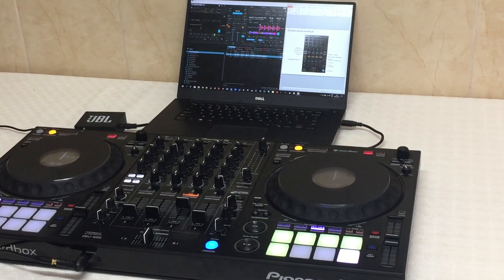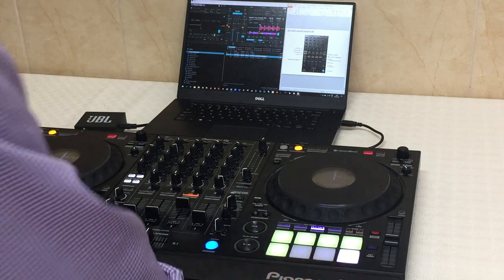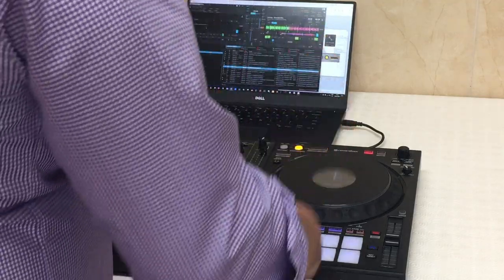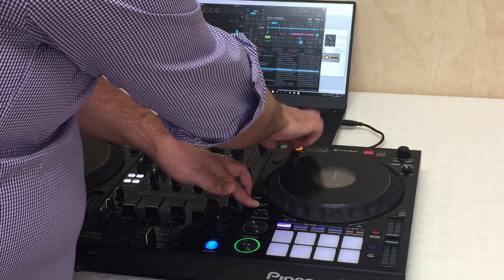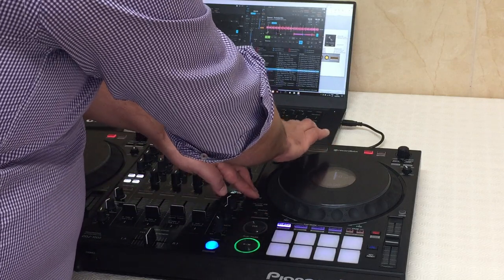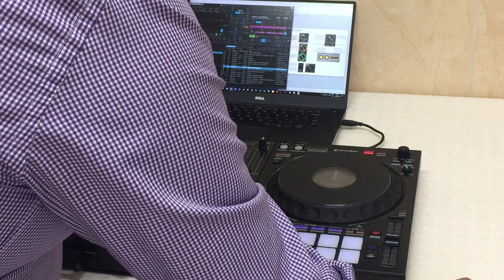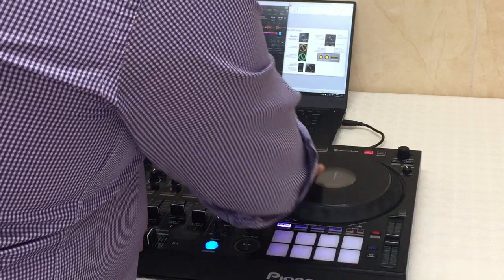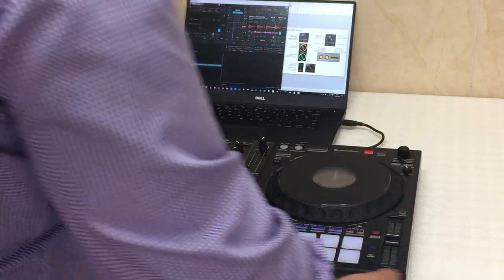2019 DDJ-1000 v6.3.0 - mapping for Traktor Pro 3 - DJ Estrela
2019 DDJ-1000 v6.3.0 - mapping for Traktor Pro 3 - DJ Estrela

Summary:
This is the first port of my lastest SX2 mapping to the DDJ-1000, which I now made as tight as possible (Jogs, VU meters, custom buttons).
A second major change is that all FX modes are now in the front positions - accessible without shifts. Pressing the mode button cycles the top-2 pages per mode.
Other new features are a Preview Player, a Vinyl Break FX, Keyboard mode and updated Roll modes with/without quantization.

Compatibility:
This mapping will also Traktor Pro 2, but it will not have the very latest TP3 features.
Large parts of this mapping, especially all pads mode, will work on the DDJ-400.

0:30 5-minute overview of the most important features (Jogfx, MixerFx, Loops, Shift2, PreviewPlayer, ...)
5:50 The most-used pad modes are now accessible without any shifts (padFX, MacroFx, JogFX). Pressing "mode" twice cycles 2x top pages; pressing "left" cycles all 4x pages
8:40 Only the secondary pad modes now requires shift (keyboard, slicer, remix decks)
9:15 Memory button = second shift button
10:10 Vinyl long stop / vinyl break
10:30 Browser: preview player / browser / waveform zoom
11:50 Loops / BeatJump
15:00 How to correct loops by +1 beat
15:40 Beatgrid slide / adjust / lock analysis
17:30 TP3 mixer FX: flanger / time gater / crush / noise
18:41 How to change mixerfx list in preferences

19:30 MacroFX page1: wormhole, polarwind, flighttest, laserslicer
20:30 BeatFX shortcuts: T3 delay / flanger / reverb
20:51 MacroFX page2 (seven more macroFX)
21:20 Manual FX (non-automated). Use MST for pioneer effects!
23:00 Mobius FXs (=forever rising)
23:50 CAUTION: beware that USB selector does NOT stop USB mixer
24:35 JogFX in detail (combo of 3x FX on the jogwheels)
26:40 MacroFX in detail
27:20 PadFX in detail: quantized roll / Non-quantize roll / 3x padFX pages
29:30 Keyboard mode
30:30 Slicer mode
31:30 Slip reverse / reverse
31:40 2-deck and 4-deck automatic layout

Installation Instructions:
VERY IMPORTANT: YOU NEED TO IMPORT THE TSI TWICE FOR THE FX LIST TO BE CORRECT! (this is a traktor bug)
Please use the big "import" button on the lower left corner of the settings